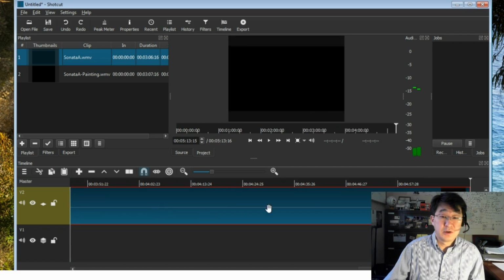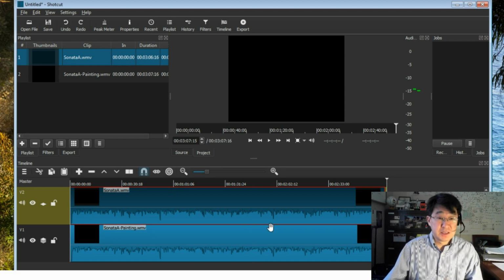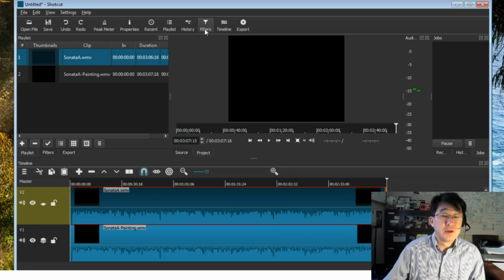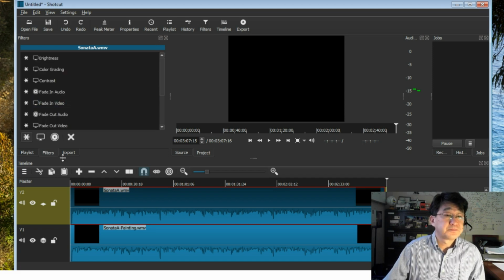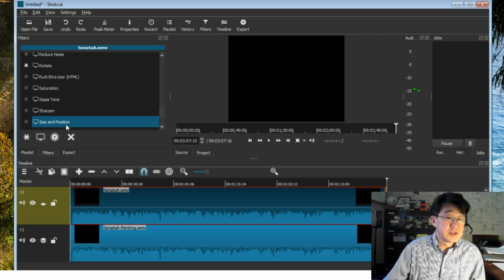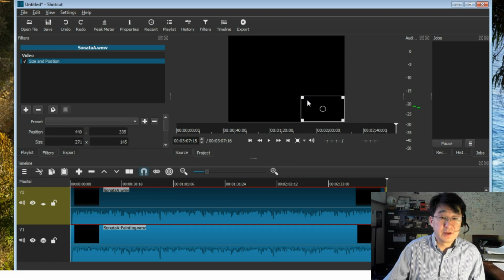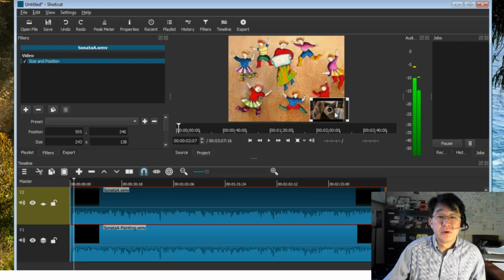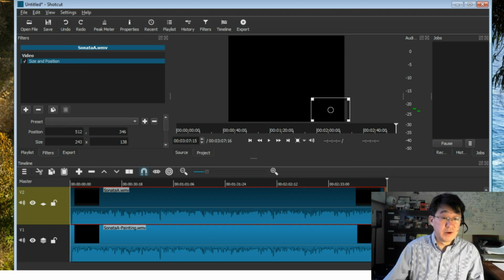Shotcut Tutorial: Overlaying videos